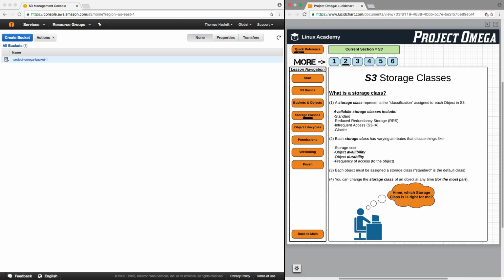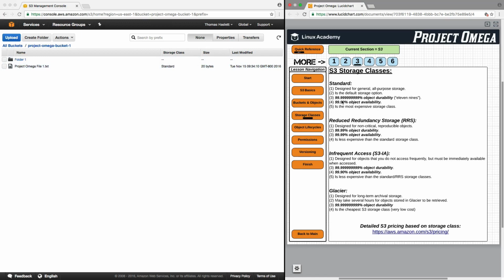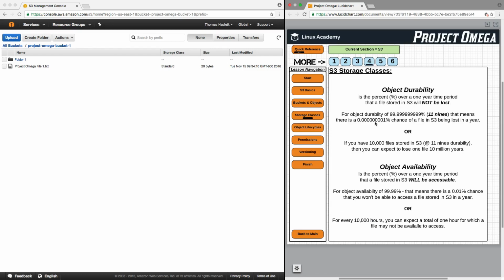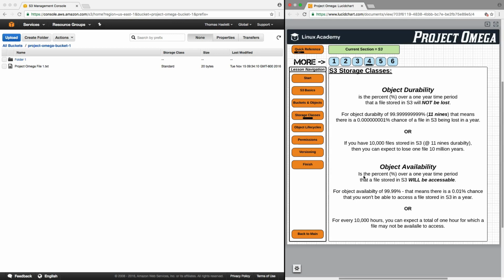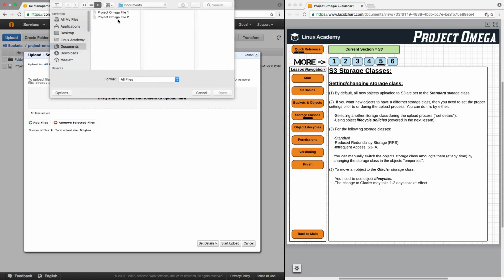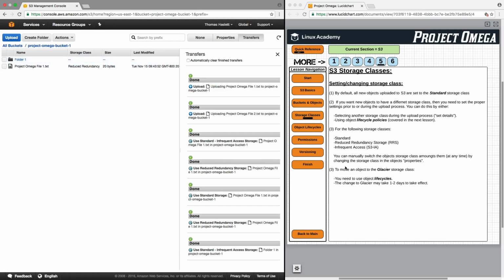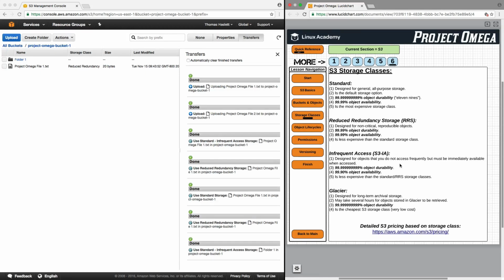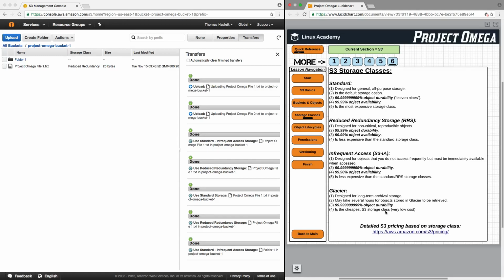22 AWS Essentials Storage Classes